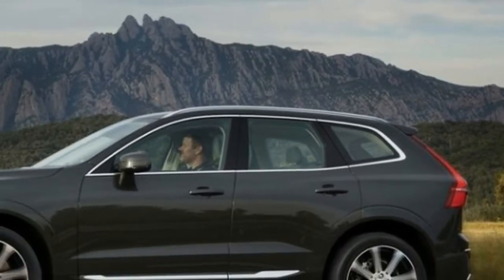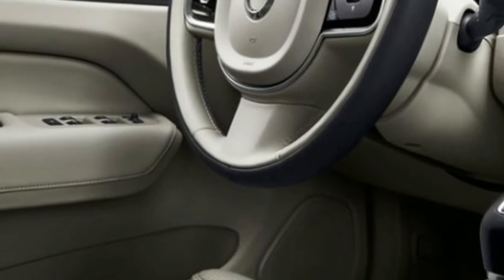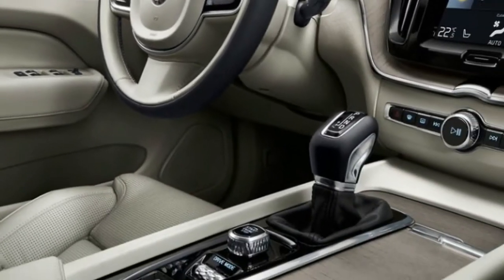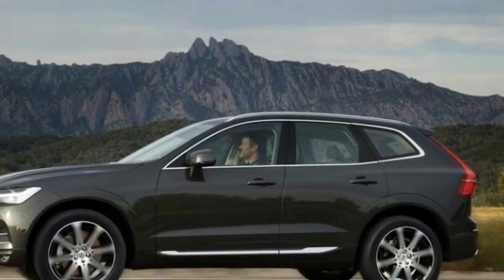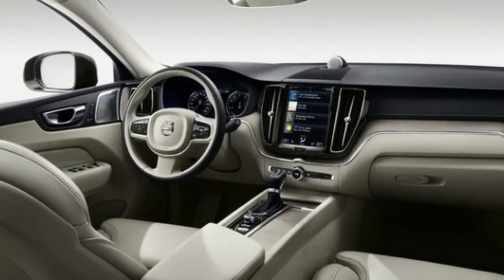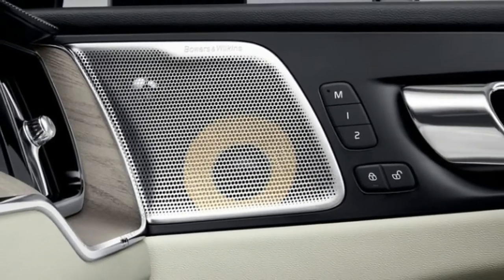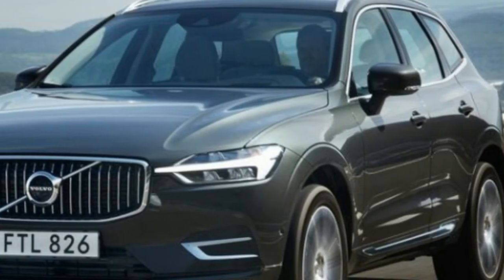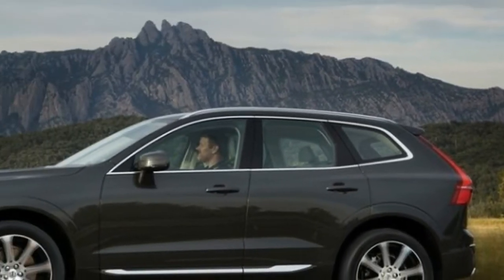Amazing !! New 2018 Volvo XC60 Review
2018 Volvo XC60 Review -  As we know, the XC60 model from Volvo debuted eight years ago and over the years became one of the best luxury SUVs. In those eight years, we saw one, we can clearly say big redesign and that redesign was back in 2013. Now, we can expect one more great update because the next generation of this model will be introduced very soon. However, we don’t have so many official pieces of information about new 2018 Volvo XC60. We have some spy photos from the testing in Amsterdam, but in those photos, this model has a lot of camos.